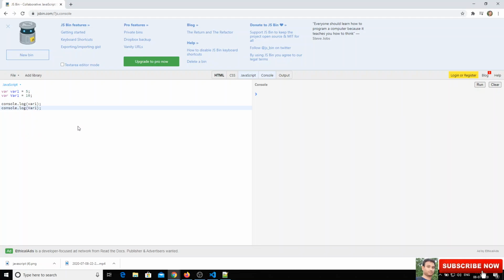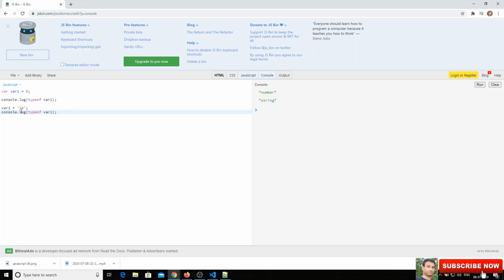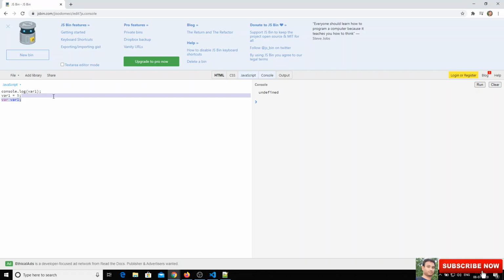8. Javascript Dynamic Typing Behavior and Variable Hoisting on Javascript language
Hi friends

In this video,, we will see the dynamic typing behavior and the variable hoisting concept in the javascript language